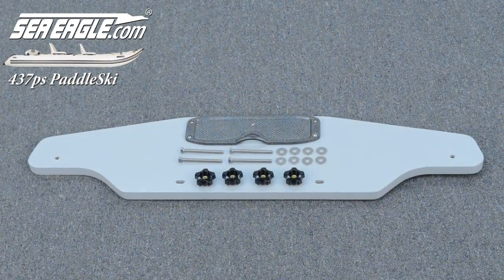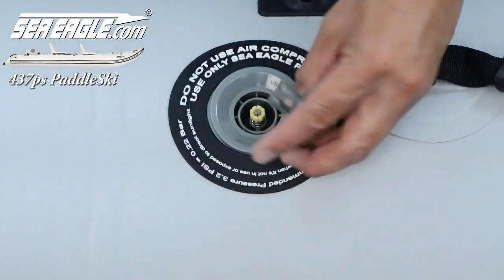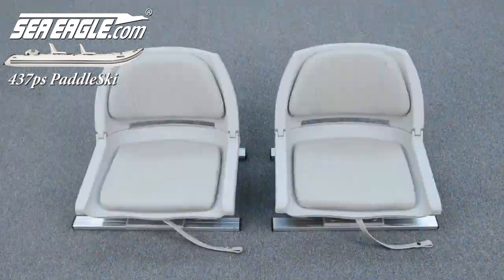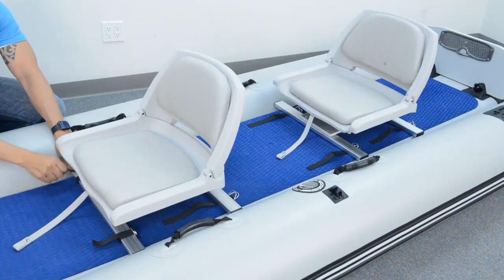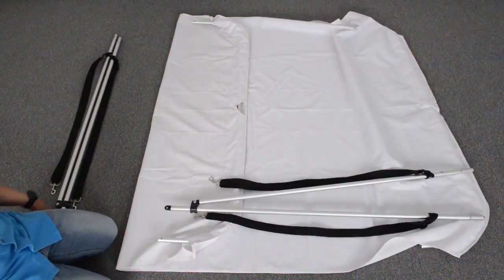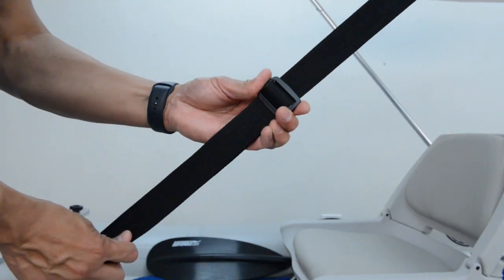New Sea Eagle Inflatable 437ps PaddleSki™ Video Instructions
⏱️TIMESTAMPS⏱️
Intro: (00:00)
One-time Assembly Tools: (00:38)
Inventory: (00:58)
Optional Accessories: (01:10)
5-Independent Safety Air Chambers - Prepping Air Valves For Inflation: (01:29)
Manual SUP Pump: (01:54)
Electric Pump: (02:34)
Important Warranty Information: (02:52)
Proper Inflation Pressure: (03:08)
Installing The Removable Transom: (03:19)
Installing The Bow Support Yoke: (04:16)
Assembling The Locking Swivel Seat Kit: (04:50)
Installing The Locking Swivel Seats: (05:33)
How To Use The Locking Swivel Seat: (06:00)
Optional Scotty Deck Mounts: (06:08)
Optional Scotty Deck Mount Accessories: (06:42)
Optional Electric & Gas Motors: (07:03)
Installing Electric & Gas Motors: (07:12)
Optional Sun & Rain Canopy Assembly: (07:22)
Installing The Sun & Rain Canopy: (08:32)
PaddleSki Overview: (11:40)
Disassembly: (09:23)
Packing Up The PaddleSki: (09:30)
Outro: (11:07)

About the PaddleSki™ Series
The Sea Eagle PaddleSki™ gives you three benefits - Stability, Speed, and Versatility! Because it's a wide hull, the PaddleSki™ is remarkably stable and comfortable. Because of the catamaran design, the PaddleSki™ glides through the water with minimal resistance. Because it's versatile, you can Sail, Fish, Paddle, Motor, and Go!

About the 437ps Paddleski™ Inflatable Boat
The Sea Eagle PaddleSki™ Inflatable Catamaran Boat is the most versatile boat in the world! This unique inflatable catamaran boat is really 4 hulls in 1. You can choose to paddle, motor, sail, and fish with this incredible inflatable craft. Best of all it still packs down to a mere fraction of its inflatable size. Storage and transportation are a dream. Featuring two widely spaced inflatable tubes that glide through the water while providing a solid well-balanced boat.

Standard Features:
NMMA Certified
New rigid high-pressure inflatable drop stitch floor
Incredibly fuel-efficient, minimal draft, near-zero drag, catamaran hull design
Five separate independent air chambers for added safety
Removable transom for increased storability and portability
Seven conveniently located high-strength carry/grab handles
Two Universal Scotty® Pads to attach a vast array of optional Scotty® accessories
Sun & Rain Canopy mounting system for optional canopy attachment
Rolls up and stows in most any car trunk
Can take up to a 6 hp outboard
Travels up to 16 mph w/ 5 hp outboard
EZ-Attach on/off seating system
Completely self-bailing
Option to use gas or electric motors
Non-slip EVA foam deck padding
Anti-splash protective rubbing strake bumper
High-strength bow D-ring

Specifications:
Person Capacity 2
Hull Weight 67 lbs.
Length 14 ft. 4 in.
Beam 4 ft.
Interior 11' 6" x 21"
Load Capacity 2 Persons or 650 lbs.
Deflated 36" x 21" x 12"
Chambers 5 (2-port, 2-starboard, floor)
Tube Diameter 14"
Air Valves 5 Recessed One Way
Inflation time 10 min
Seam Quadruple Overlap
Material 1000 Denier Reinforced
Engine Capacity 6 hp gas (max motor weight 60 lbs, 15" shaft)
Floor 1000 Denier Reinforced Material
Inflation Pressure Side Chambers 3.2 psi, Floor 8-10 psi